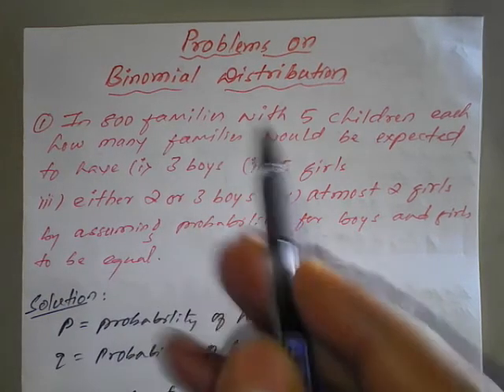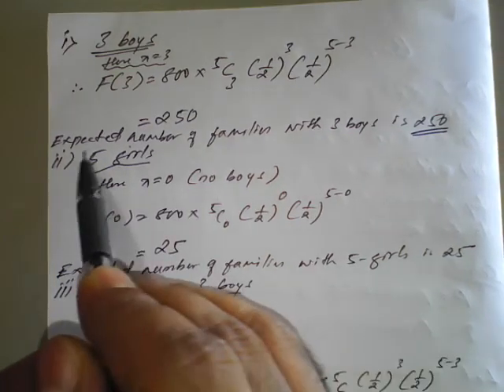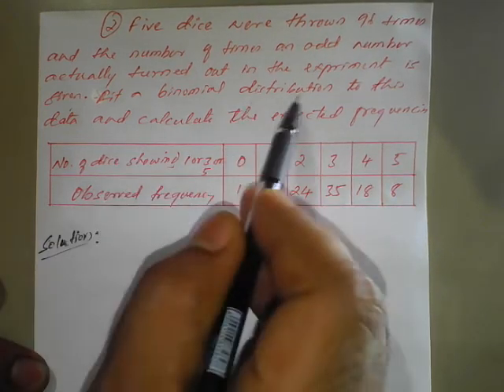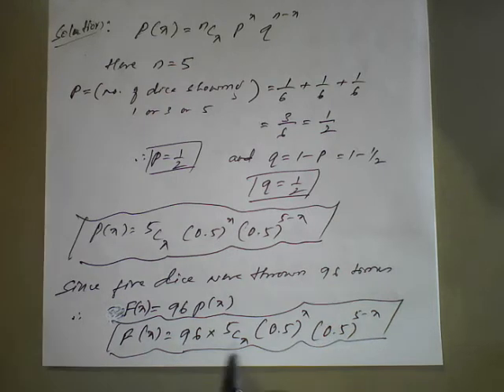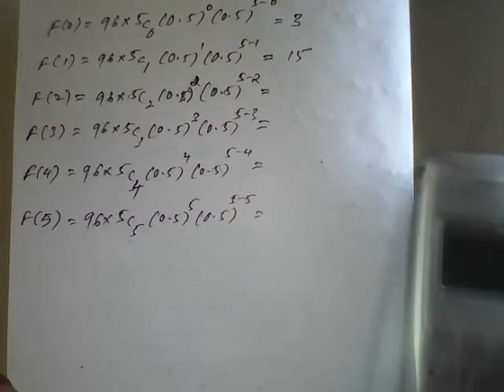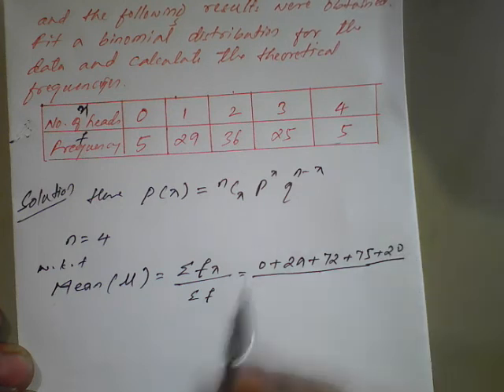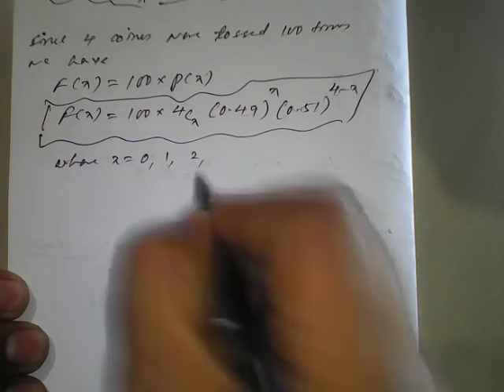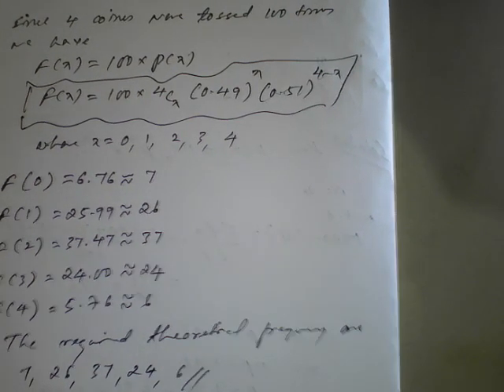Module-3, Problems on Binomial Distribution 2 by Prof Shafiqahmed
18MAT41- Module-3 :Problems on Binomial Distribution-2

Asst. Prof. Shafiqahmed M Yellur